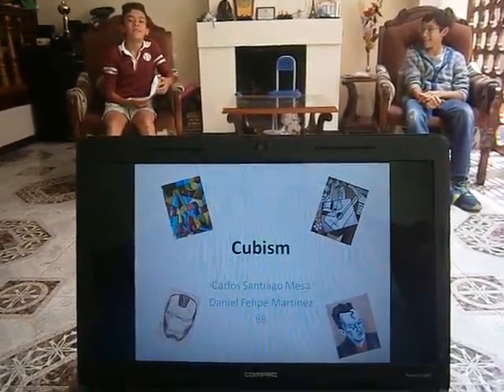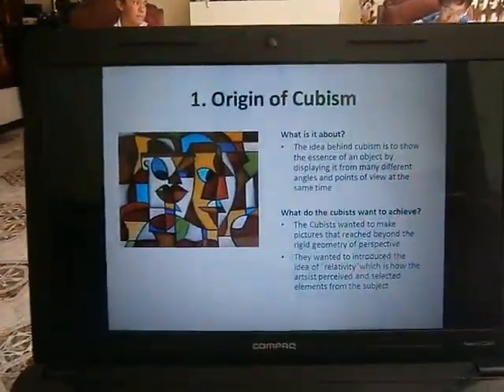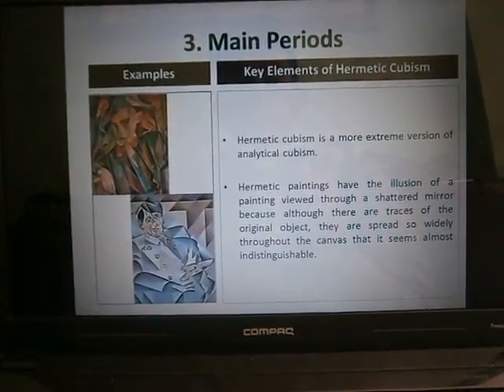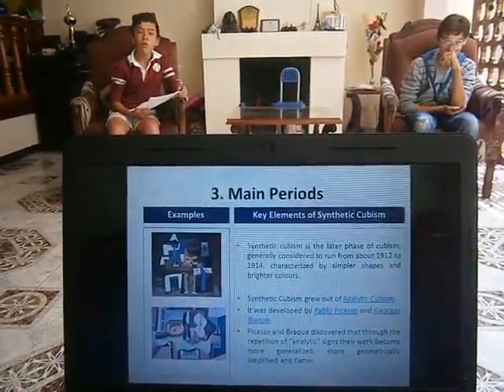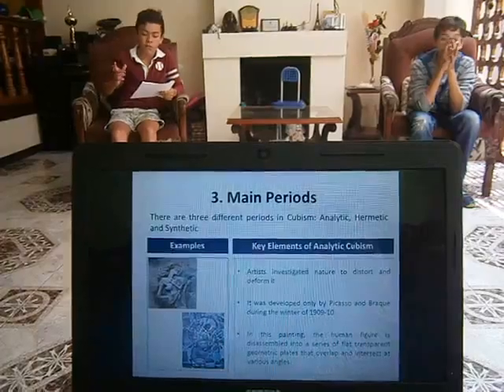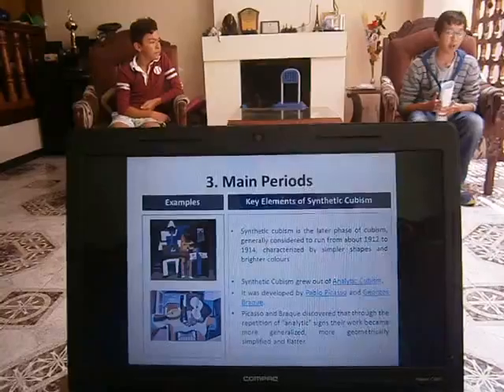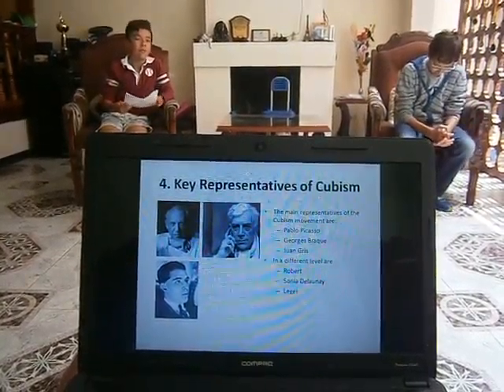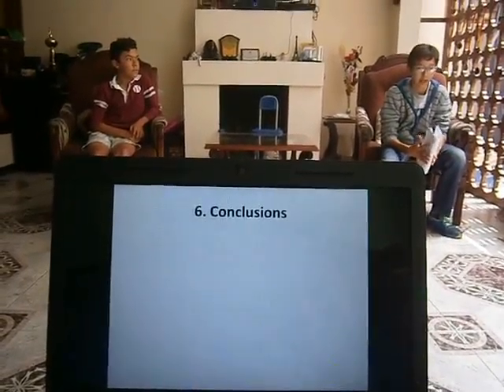Cubis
Video de clase de arte 6B.  Cubismo.